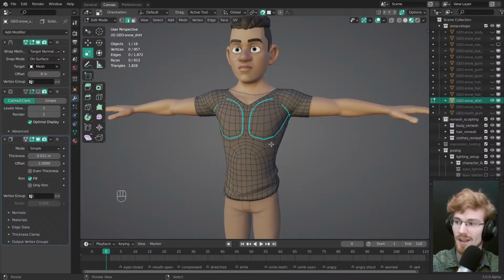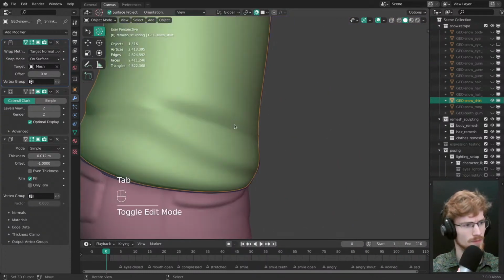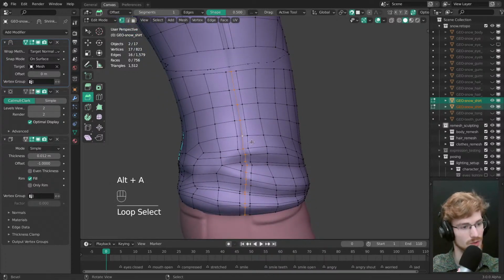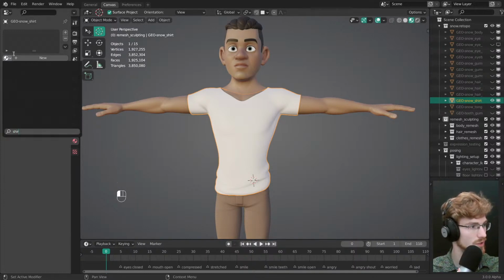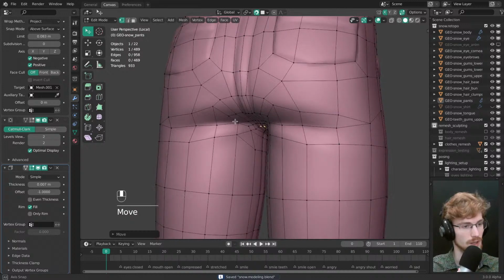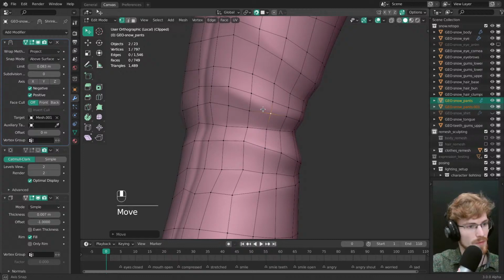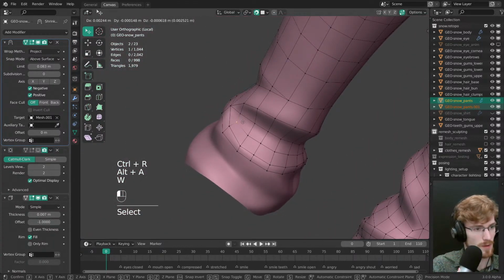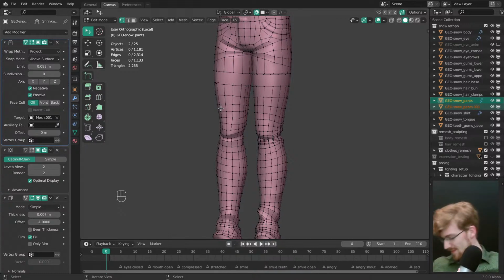Snow - Stylized Character Retopology Live #7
In this new series, Julien Kaspar will guide you through the creation of "Snow", the next character in the lineup of creative commons rigs on the Blender Cloud.
The topology is almost done. The last objects are now being retopologized like the clothes.

Specs:
- Operating System: Linux Pop!_OS
- Memory:  32 GiB RAM
- GPU: GeForce GTX 980
- Processor: Intel Core i7-6800K CPU

- Soap by Delete the Cube
- Beats to procrastinate to by Paternoster Poetry
- Cell division by pine voc
- Snow Cover by pine voc
- Paper Boats by Tovatronica
- The Big Crunch by glaciære & pine voc
- bath by glaciære
- hammock by glaciære
- light ripples by glaciære
- pool water blue by glaciære
- water slide by glaciære